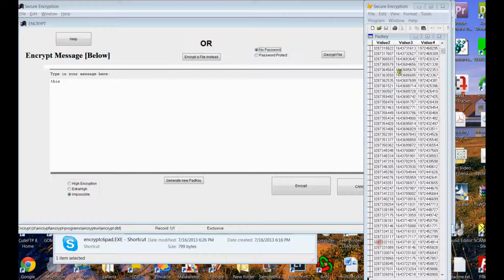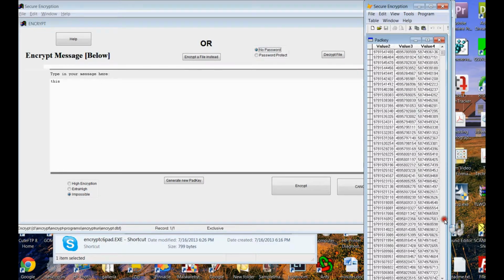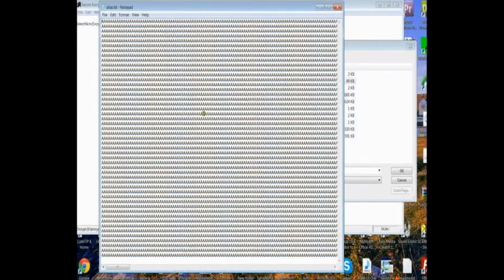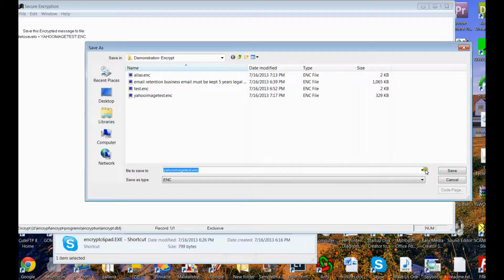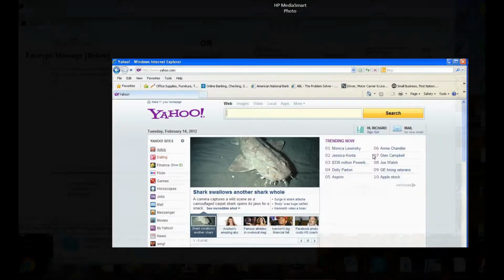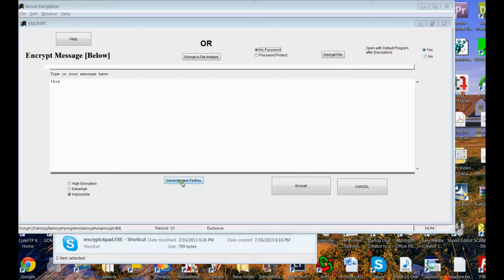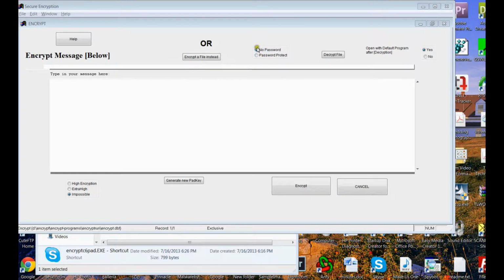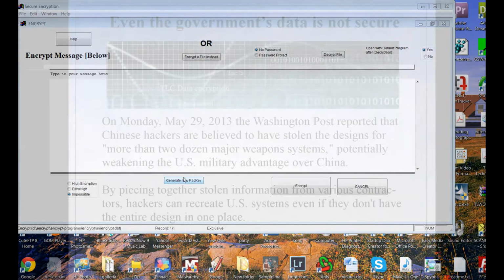Secure unbreakable data encryption cryptography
A program that will securely encrypt data files, emails, photos in multiple languages utilizing a one time keypad.